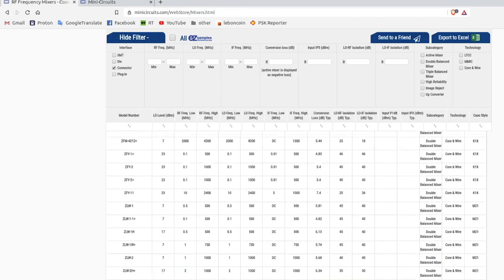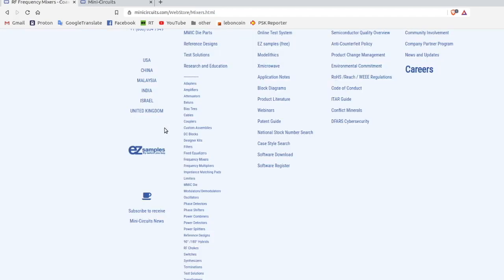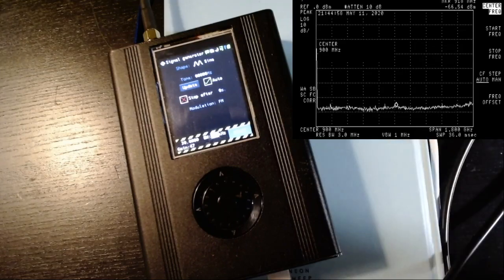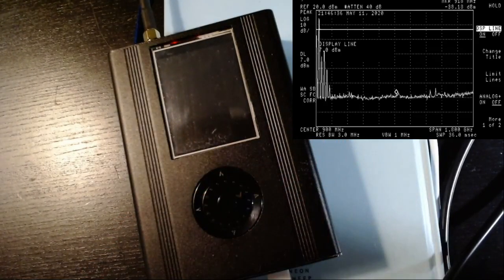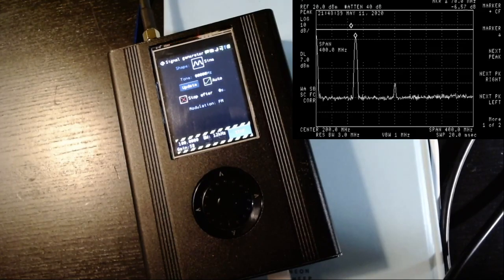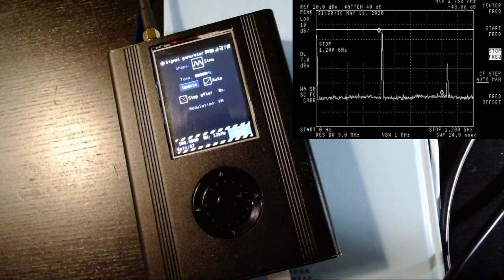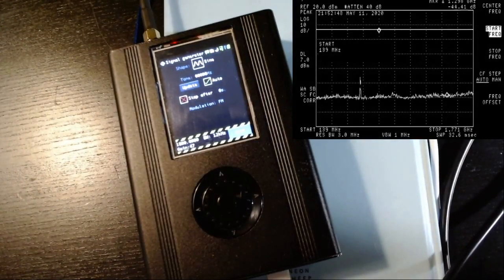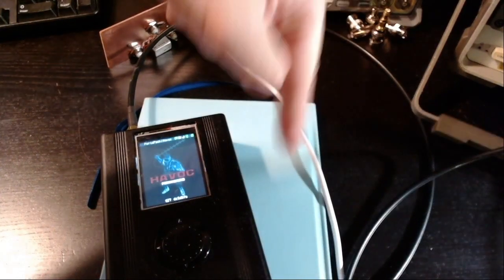Episode 29: HackRF maximal signal strength (30Mhz - 1.8Ghz)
In this video I test the maximal signal strength of my HackRF+PortaPack (Havoc firmware) with my HP 8591E spectrum analyser. The results are the following:

@30Mhz, max power = 14dbm.
@30Mhz at 7dbm, harmonics rejection: -25db

@100Mhz, max power = 9dbm.
@100Mhz at 7dbm, harmonics rejection: -27db

@200Mhz, max power = 4.5dbm
@200Mhz at 4.5 dbm, harmonics rejection: -26db

@500Mhz, max power = 1.5dbm
@500Mhz at 1.5 dbm, harmonics rejection: -21db

@1Ghz, max power = 0dbm
harmonics rejection ??? (can't verify with my spectrum analyser)